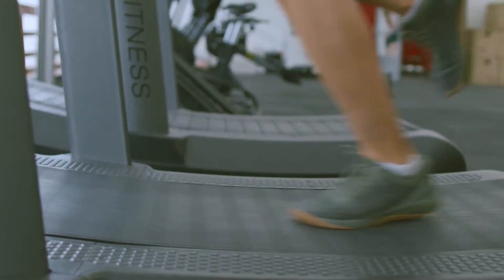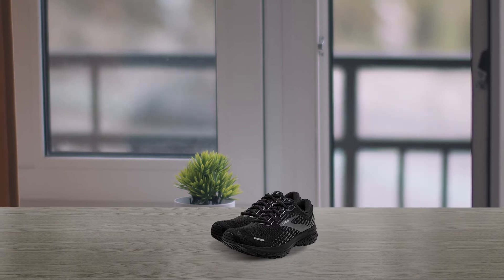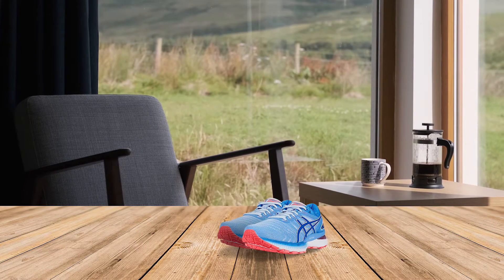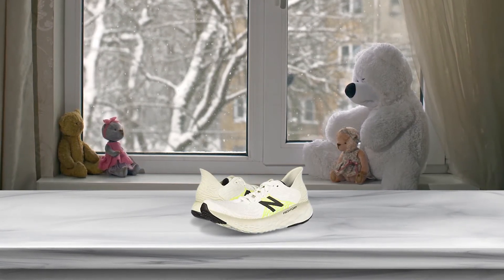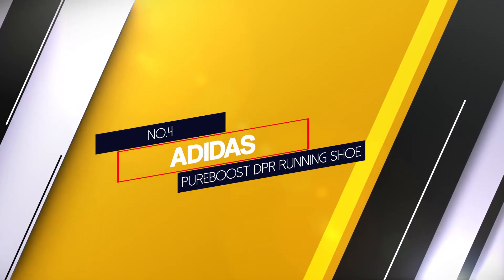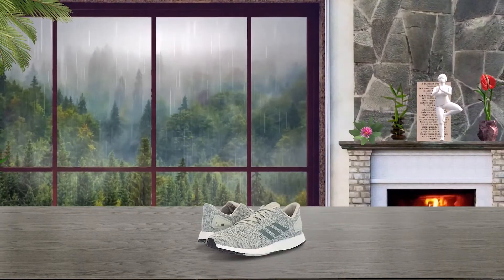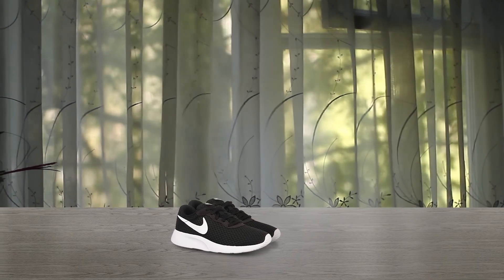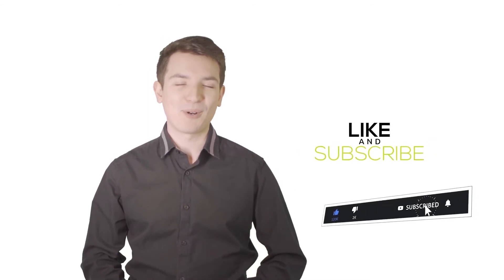5 BEST Treadmill Running Shoes for 2024!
Links to the best treadmill running shoes listed in this review video:

🕝Timestamps🕝
0:00 - Introduction

0:42 - NO. 1. Brooks Ghost 13 Running Shoe

1:18 - NO. 2. ASICS GEL-Nimbus 22 Running Shoe

1:56 - NO. 3. New Balance 1080 V10 Running Shoe
2:37 - NO. 4. adidas Pureboost DPR Running Shoe
3:18 - NO. 5. NIKE Tanjun Running Shoe

★What is a treadmill running shoes?
The right treadmill running shoe provides motion control to help with this arch support issue. People with normal arches have the easiest time finding the right running shoe. Most people fall into this category and should look for shoes that fit well and provide some arch support and stability.